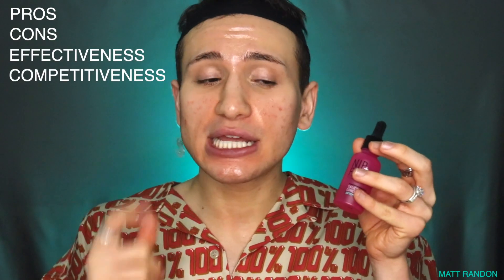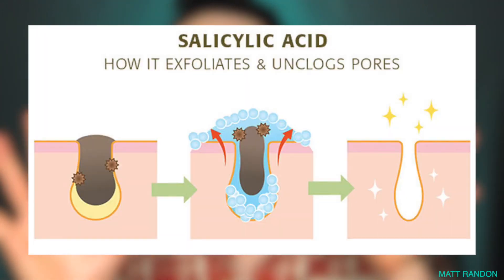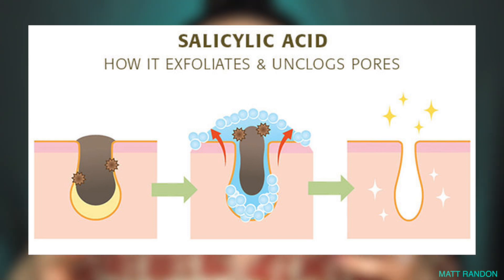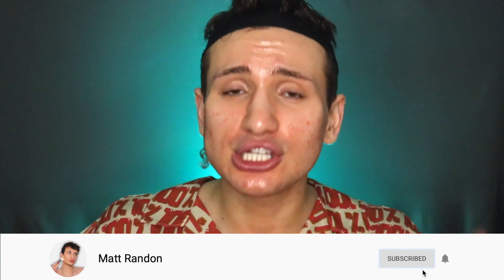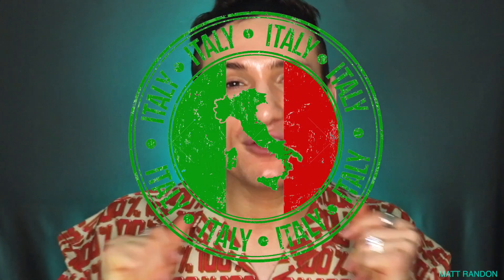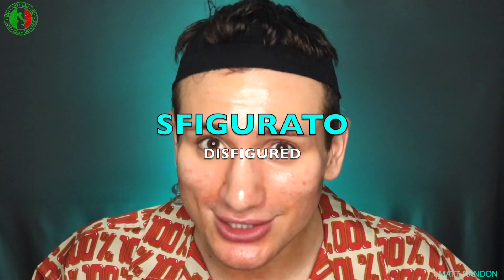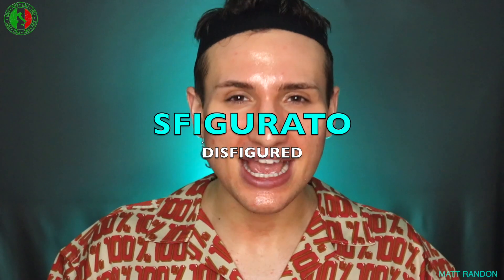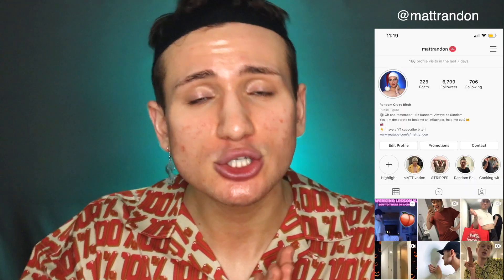Nip + Fab Salicylic Acid Serum Review (for Oily Acne Prone Skin)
nip + fab review, salicylic acid serum, for oily skin, for acne, cream, wart remover, before after, peel,

🎲  Snap: @mattrandon